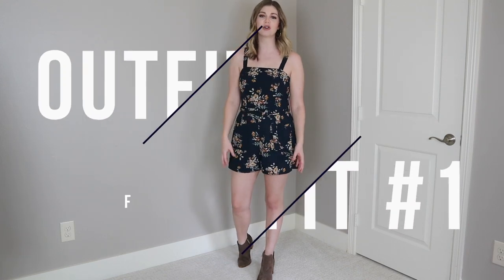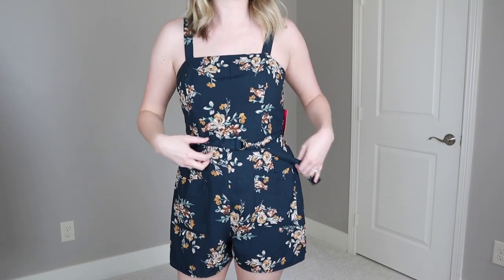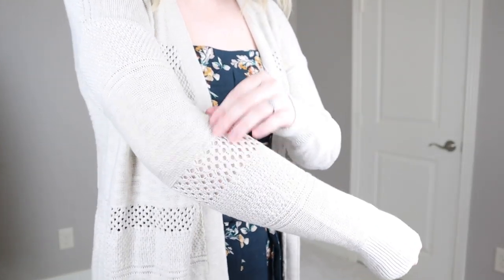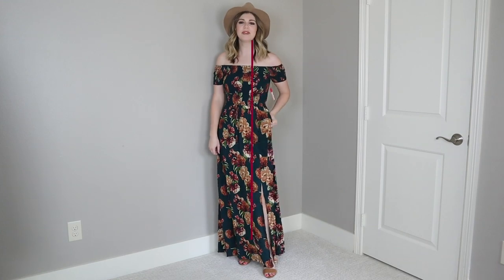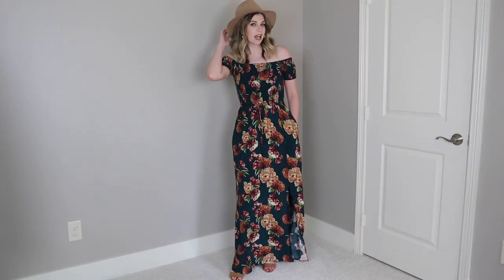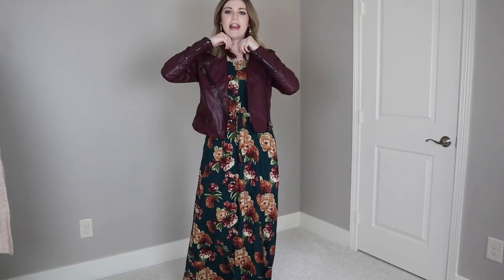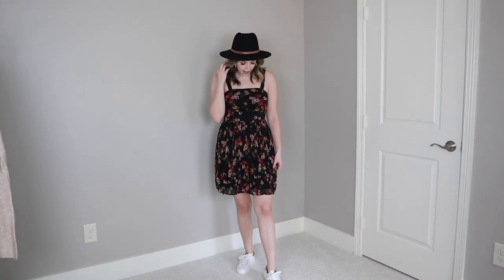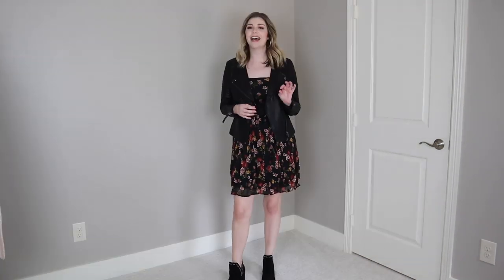Fall Florals To Wear NOW! | Target Transitional Outfits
If you're anything like me, you are ready to wear fall outfits LONG before the temperature actually allows it! So today I wanted to show you how I style some beautiful Fall Floral pieces that can be worn in warm weather and transition easily into cooler temps!
Video coming soon with lots of tips and tricks for this very topic, but recently I noticed Target was overflowing with fall florals so that's what we'll focus on for now! I hope you enjoy and are able to incorporate these tips and create your own look!

Outfit #1

Floral Romper

Similar Perforated Booties

Open Toed Booties are another great option for all the outfits

Knee Boots

Outfit #2

Maxi Dress

Hat- Old, but love this one on sale by the same brand!

Suede Heeled Sandals

Similar Moto Jacket

Outfit #3

Mini Dress

Similar Hat

My Belt in Black

Studded Booties

Similar Moto Jacket